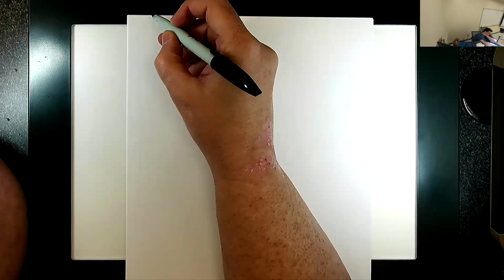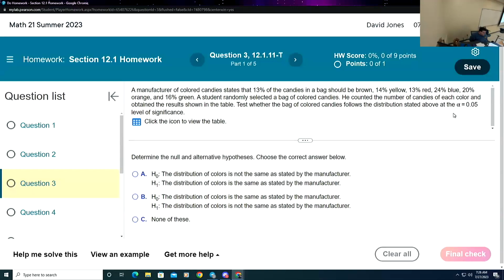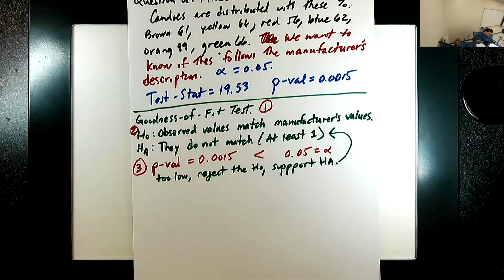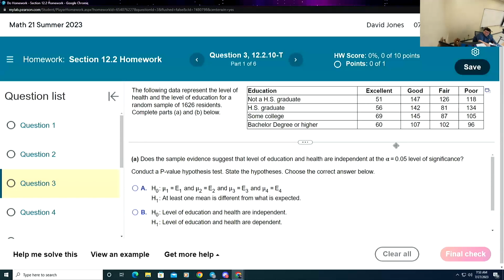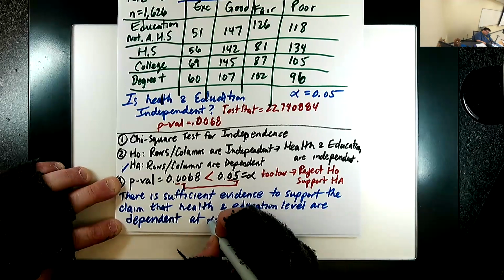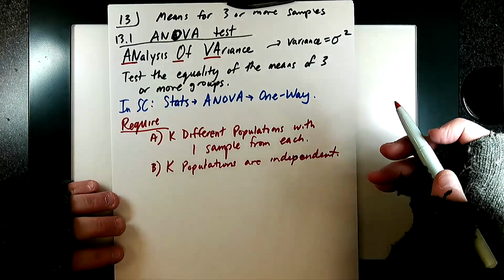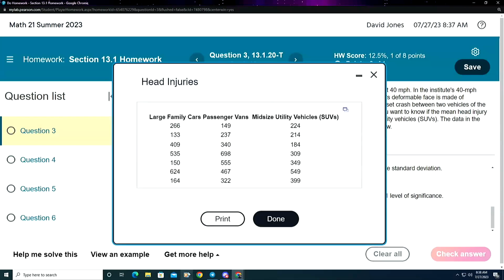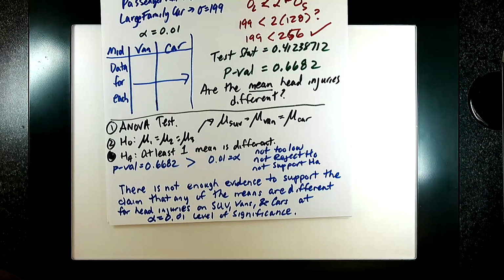Math 321 Summer 2023 Chapter 12 and 13 StatCrunch and HW Problems